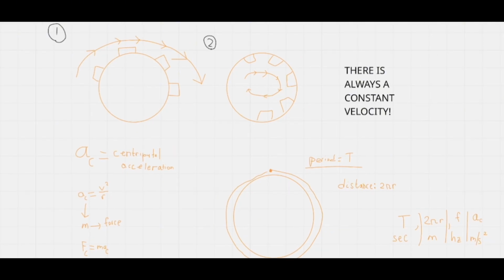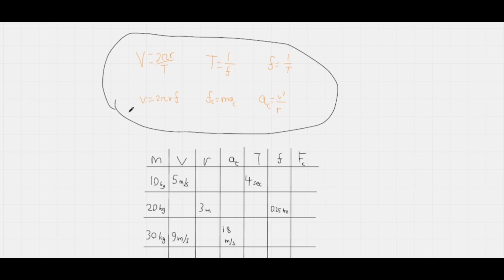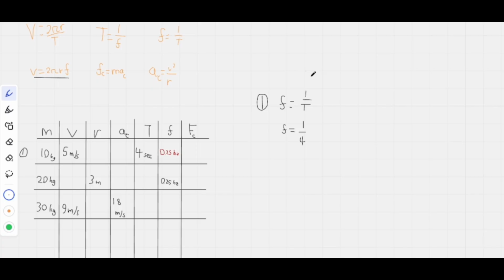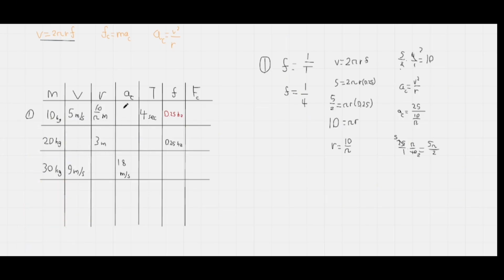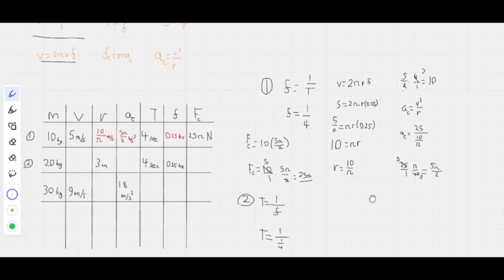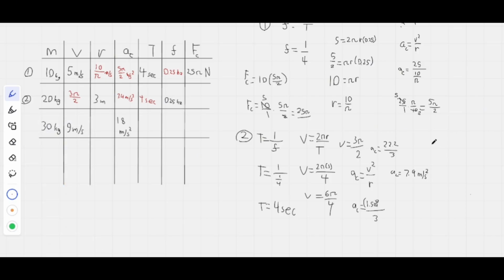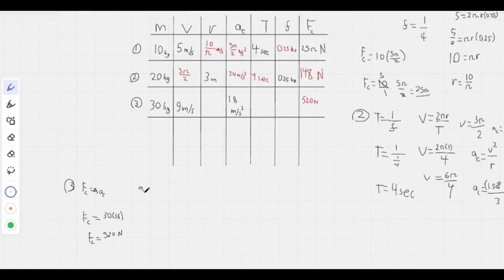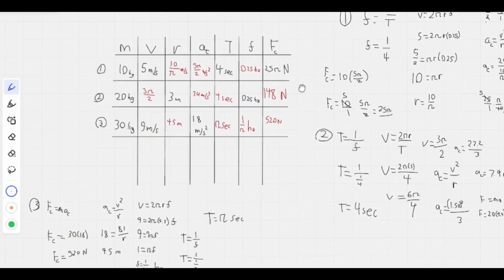Circular Motion Pt.1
In today's lesson we will cover all the notes on Circular Motion up until this point!